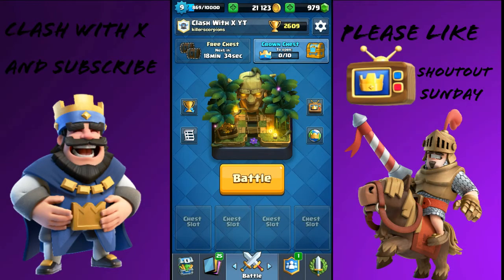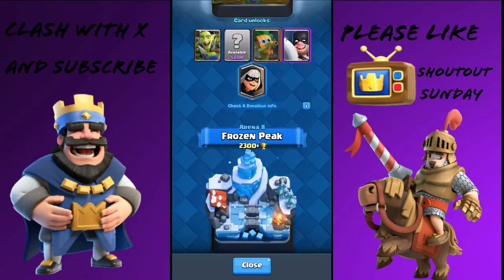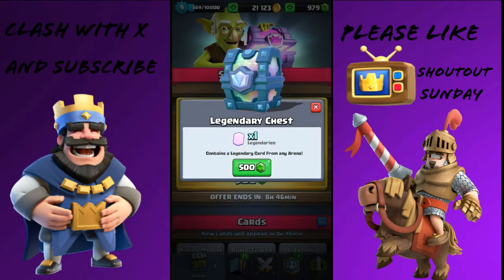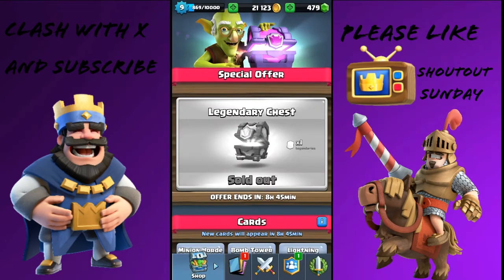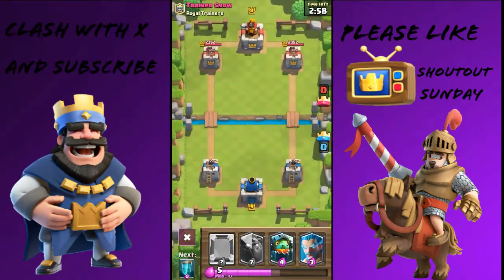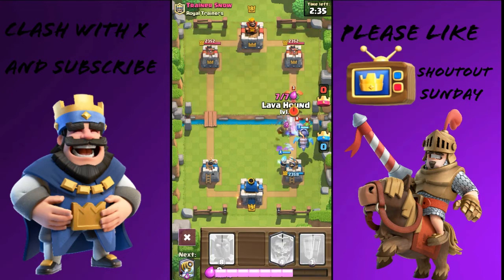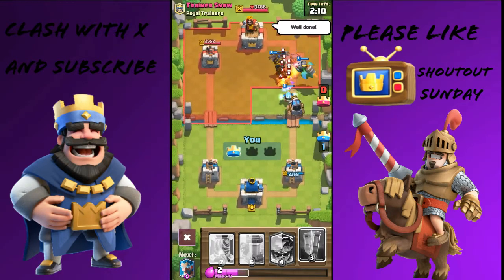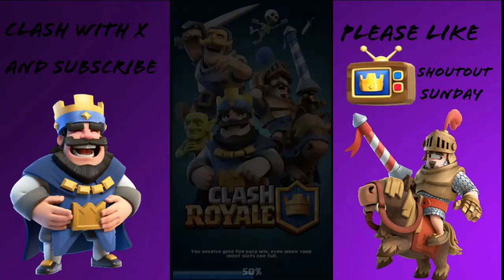LEGENDARY CHEST OPENING!!!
Hey guys! Hope you like this vid!